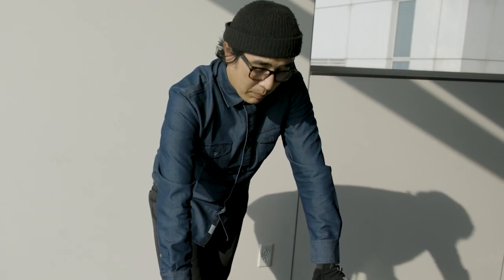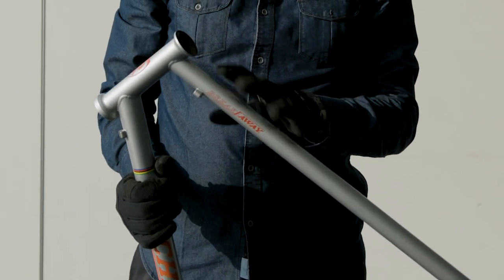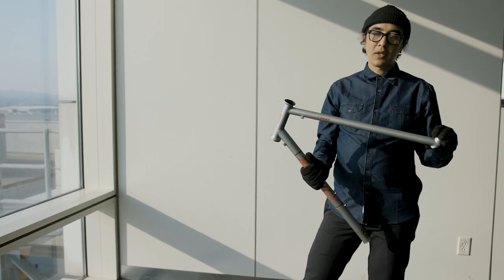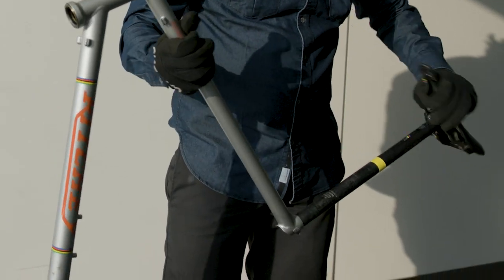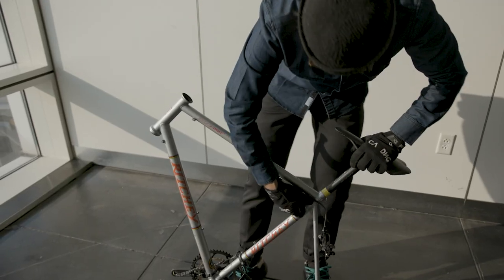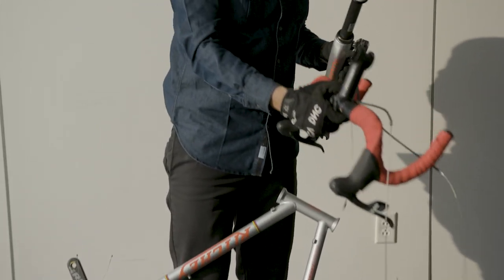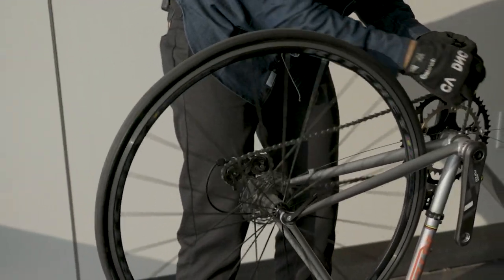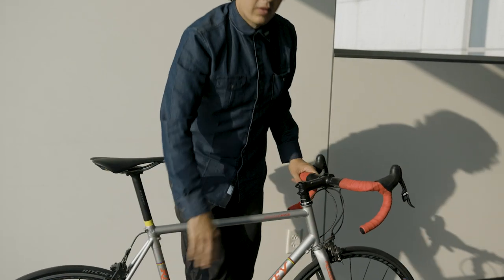How to Build a Ritchey Break-Away Bicycle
Ritchey Tech Talk: It's not a travel bike. It's a bike that travels. Get the skinny on the secret sauce that makes the Ritchey Break-Away such an ideal bicycle for traveling. You'll also learn how to assemble it once you arrive at your destination.